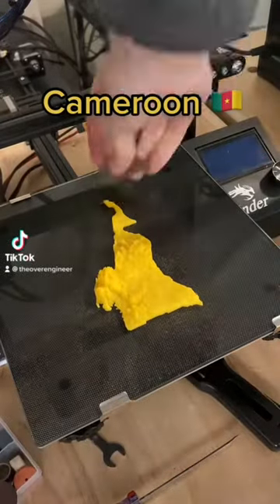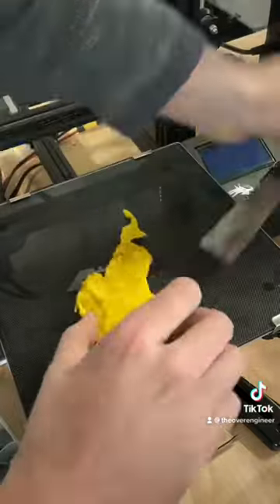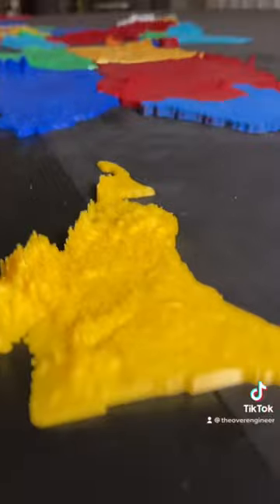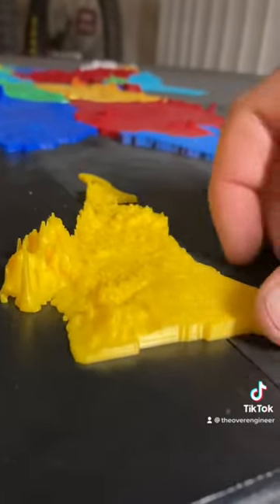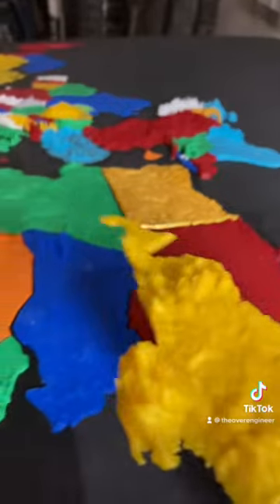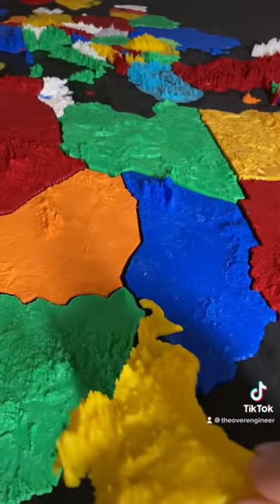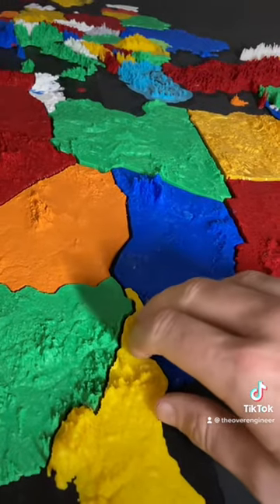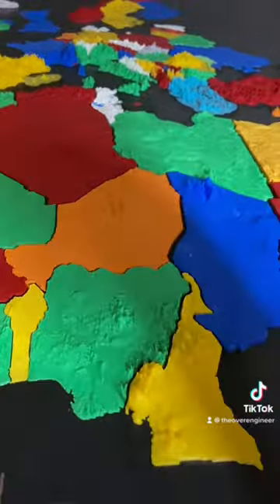PRINT THE WORLD! Cameroon